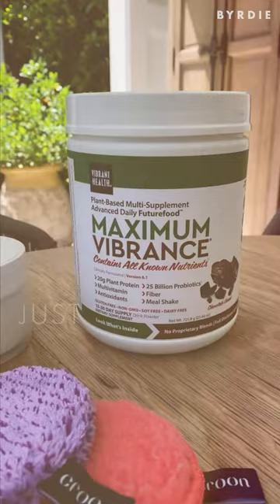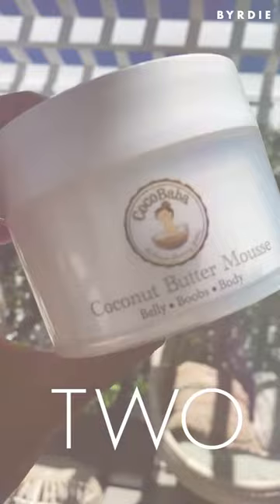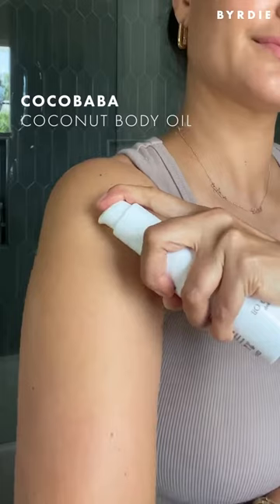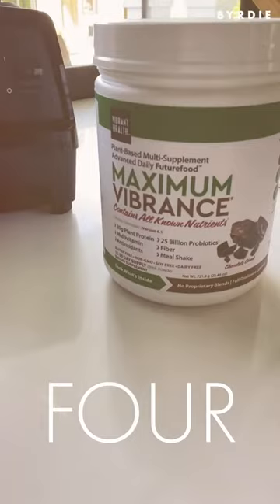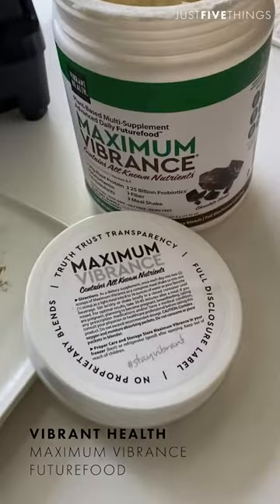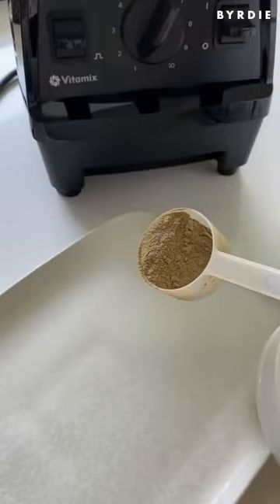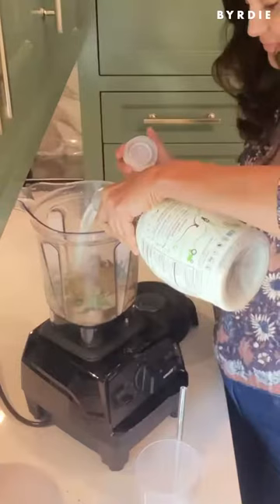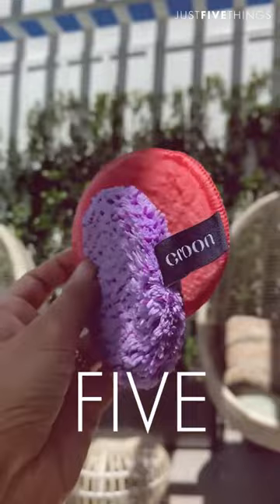Byrdie 'Just 5 Things' with Emma Heming Willis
Check out Emma Heming Willis on Byrdie's Instagram listing her five must-have products.